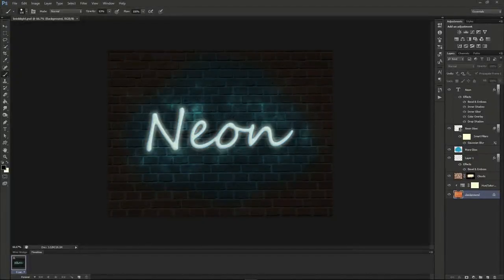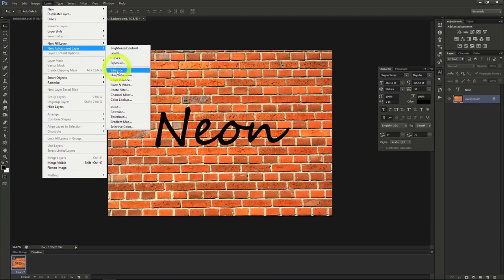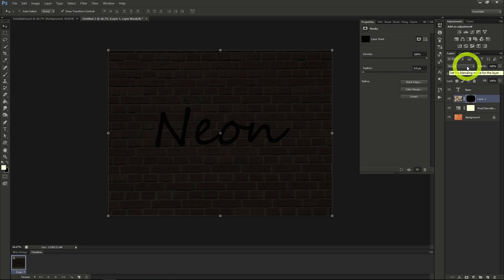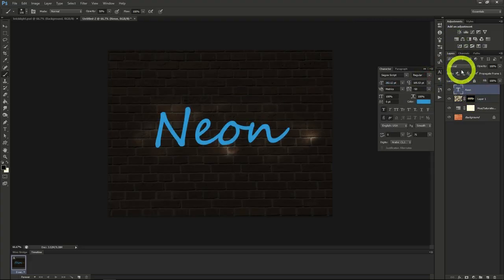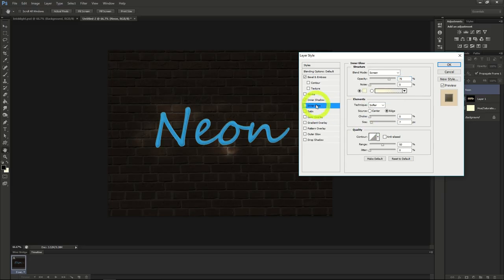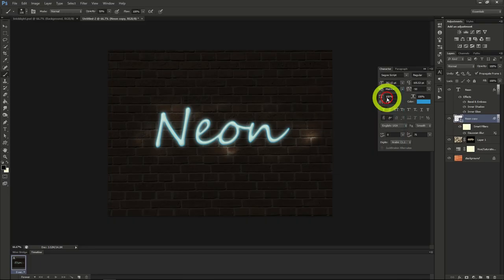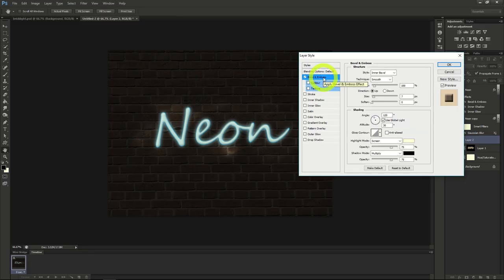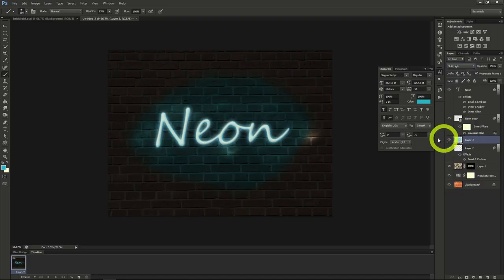How to Create a Neon Text Effect in Photoshop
Want to add a vibrant neon glow to your text in Photoshop? In this tutorial, I’ll show you how to create a stunning neon text effect that will make your designs pop! Learn the step-by-step process for creating realistic glowing text, adjusting colors, and adding that electric vibe to your typography. Whether you’re designing for social media, ads, or creative projects, mastering the neon text effect is a must-have skill. Watch now and light up your designs with this eye-catching effect!